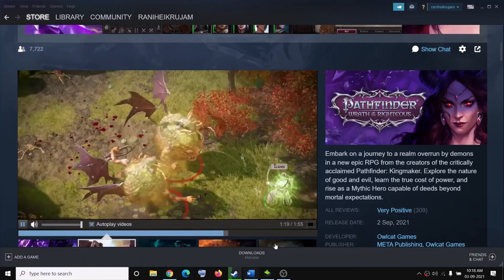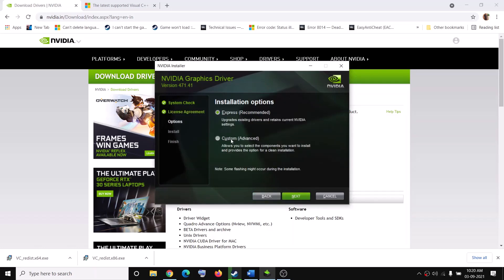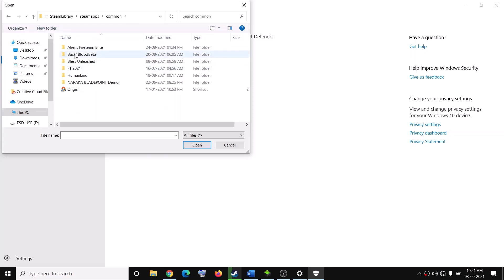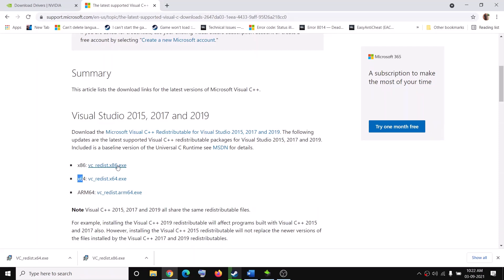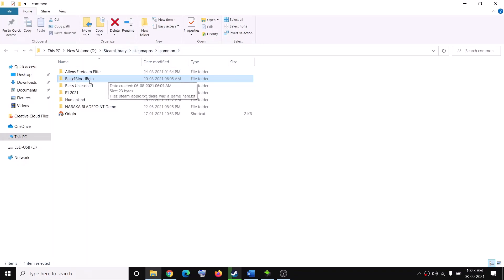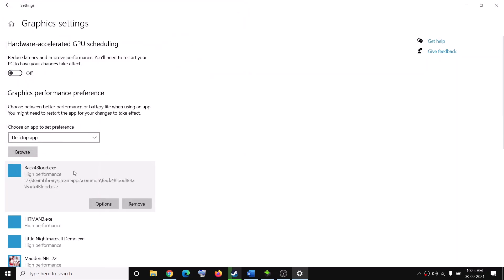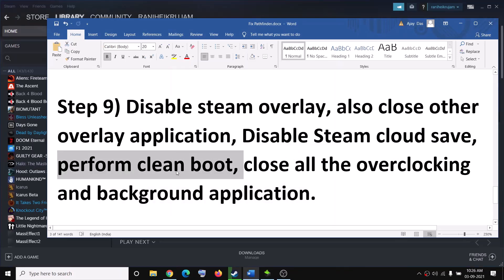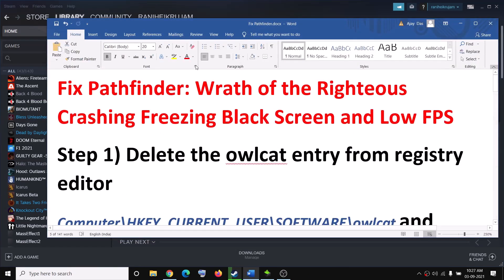Fix Pathfinder: Wrath of the Righteous Crashing Freezing Black Screen and Low FPS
Fix Pathfinder Wrath of the Righteous crash to desktop CTD, Freezing Black Screen and FPS Drop
Step 1) Delete the owlcat entry from registry editor
Computer\HKEY_CURRENT_USER\SOFTWARE\owlcat and delete the entire key.
Step 3) Allow the game exe file to antivirus or Windows Security.
Step 7) Run the game as an administrator, Try launching the game from installation folder.
Step 9) Disable steam overlay, also close other overlay application, Disable Steam cloud save, perform clean boot, close all the overclocking and background application.
Step 10) Try to lower down graphics settings